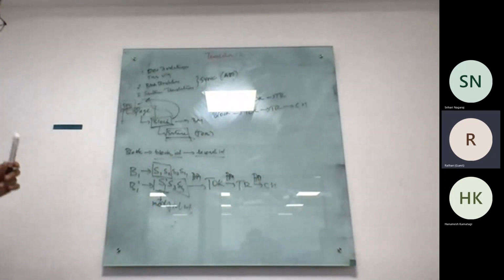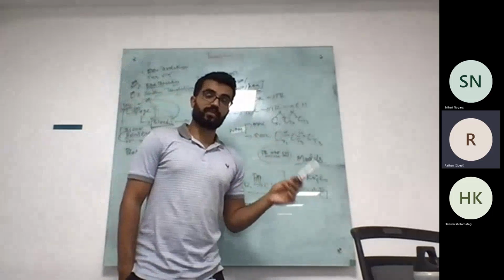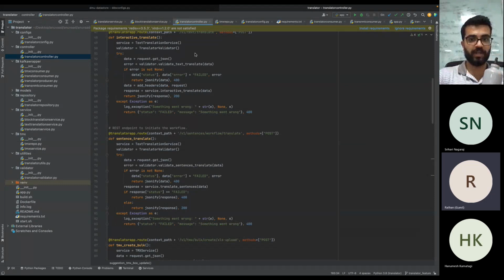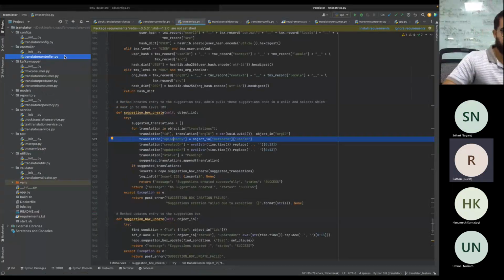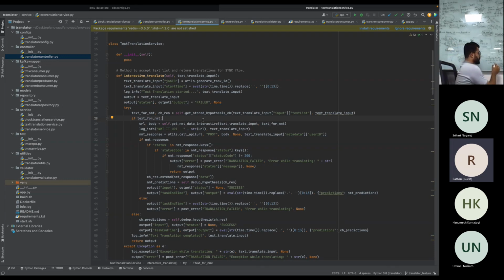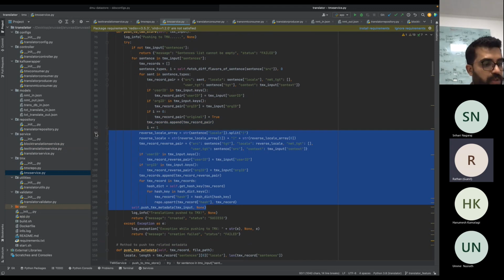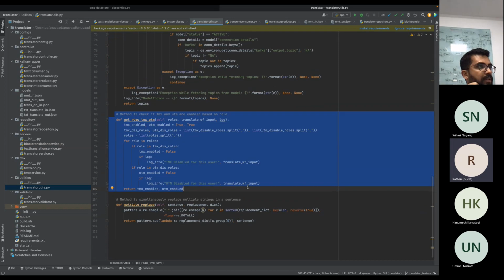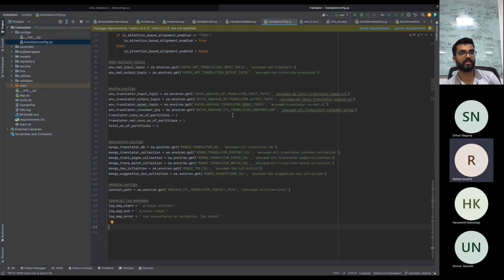Anuvaad Technical KT - Translator - Part 2